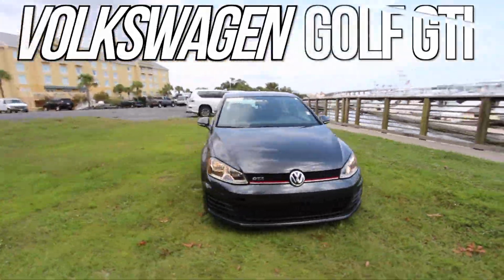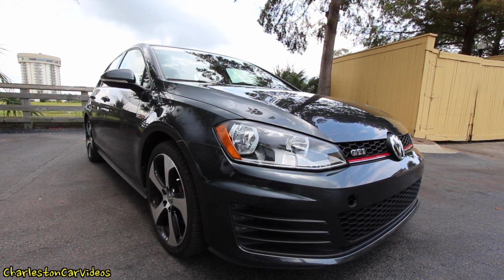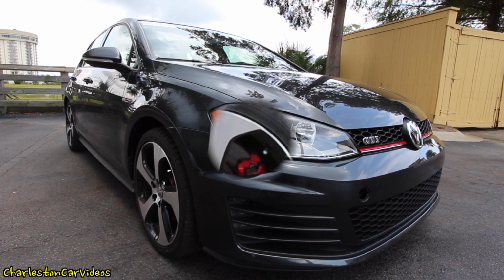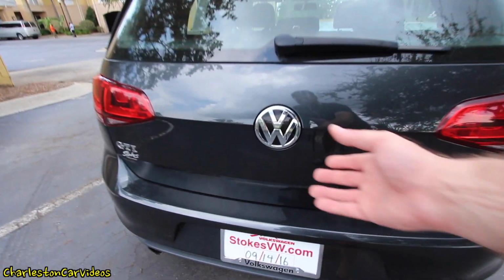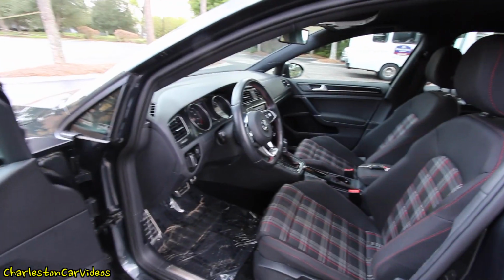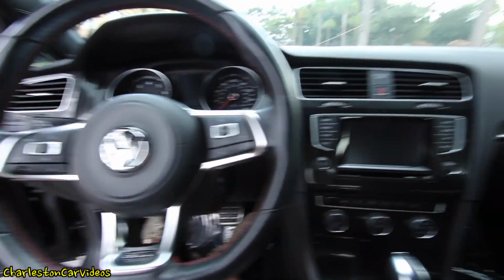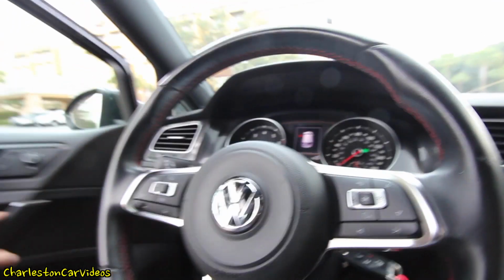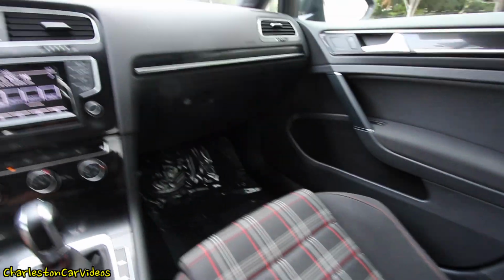Would you Pick a VW Golf GTI Over the New 2019 ARTEON?!? ( I'm Still a Hatchback Kind of Guy )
Still even today in 2019 I love the VW Golf GTI. Its such an amazing car to drive and still gets me excited every time you get into the seat. Let us know which Volkswagen you like best!